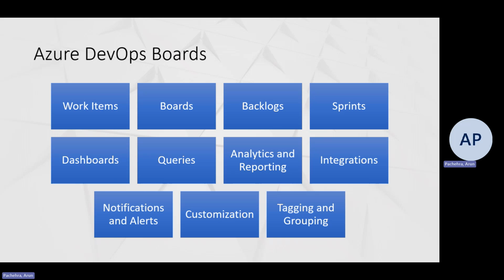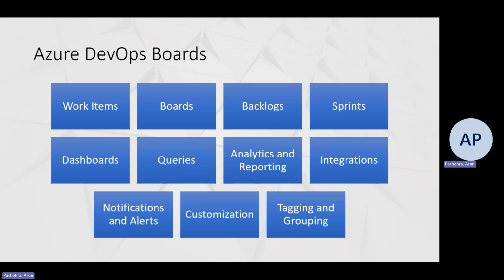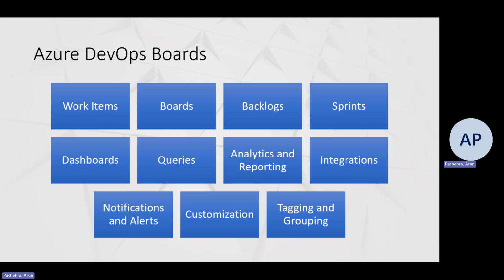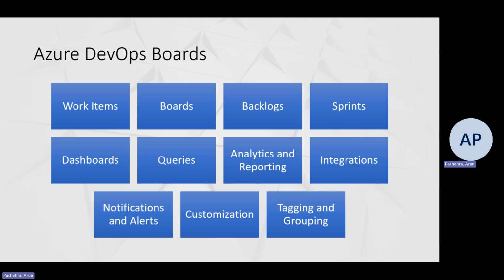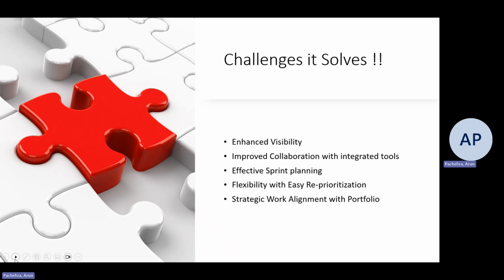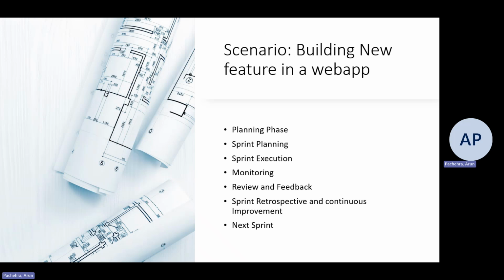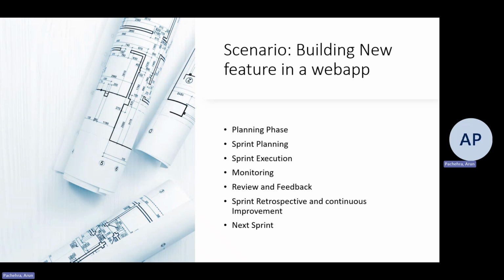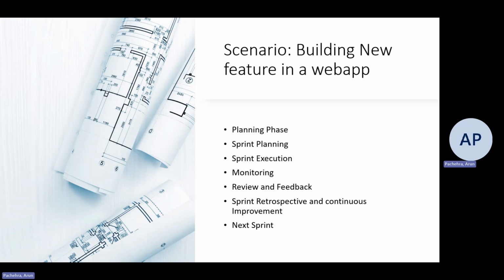Azure DevOps: Boards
Please wait till scenario (after 10 mins) comes in this video and everything will start making sense.